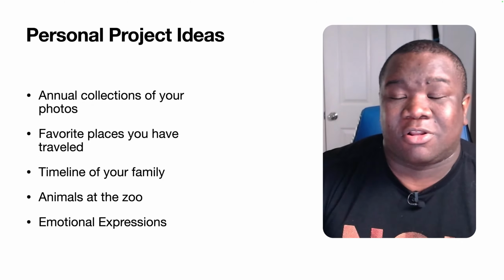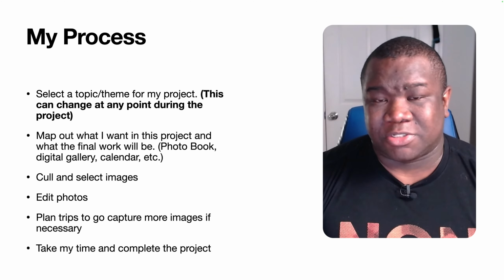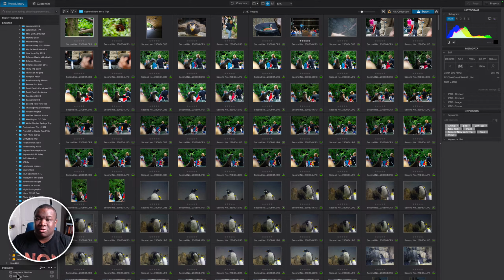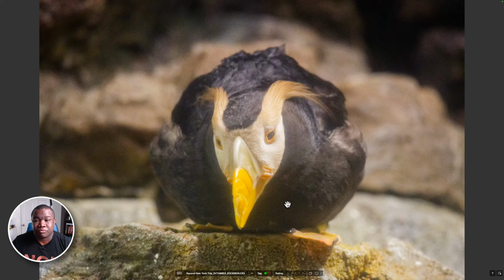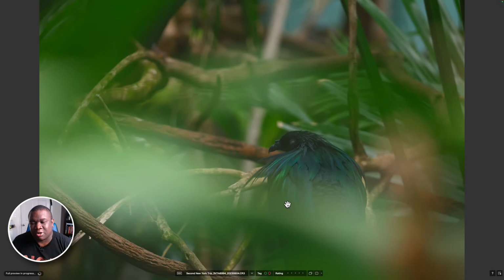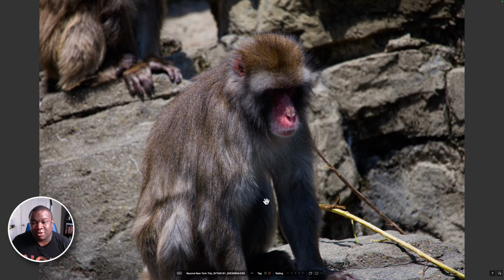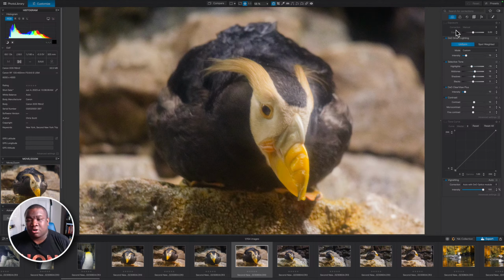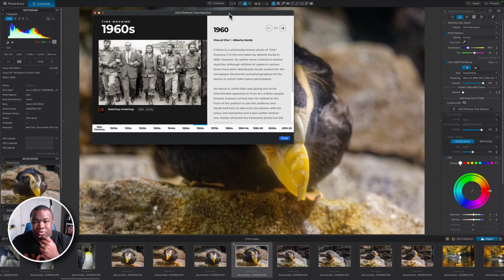Working On A Personal Photo Project With Only DxO Software - Part 1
This is the first part of me working on a personal photo project where I only use DxO software to complete the process. In this stream I go over the Culling Process and the initial steps to creating the project space in Photo Lab 7. My focus in this video is to showcase how PhotoLab 7 can be used to complete simple or complex photo projects.